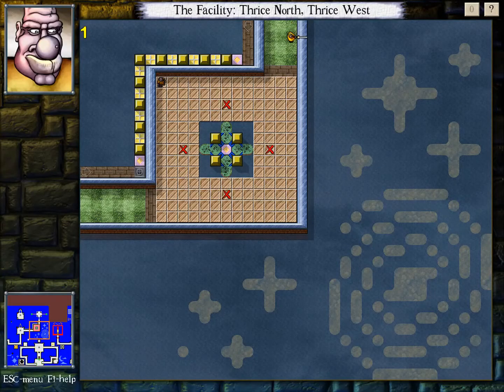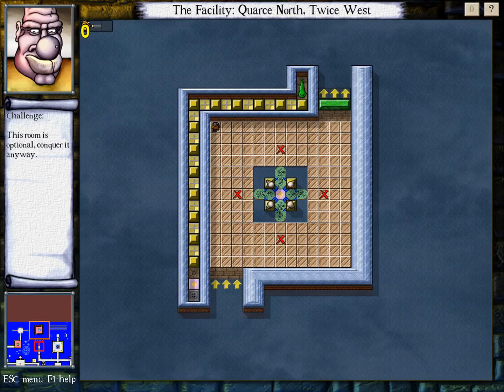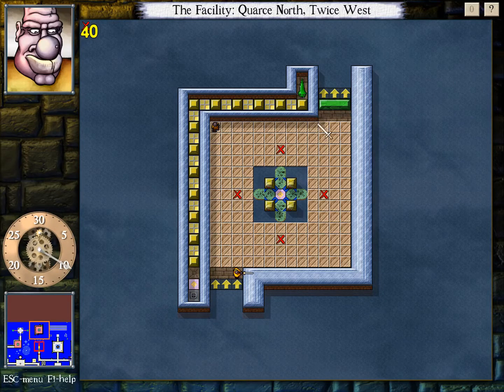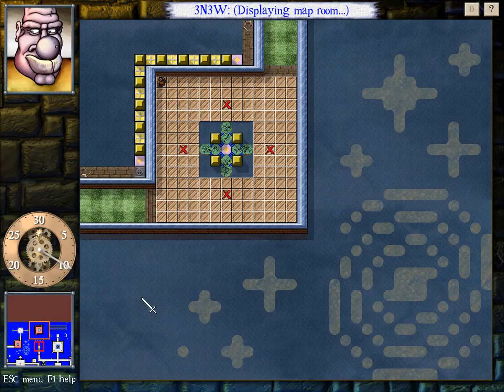DROD: Floating Friendship Facility - E13: Here I am again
I don't think I've ever been so conflicted about how I feel about a room. I both love and hate this one so much at the same time.